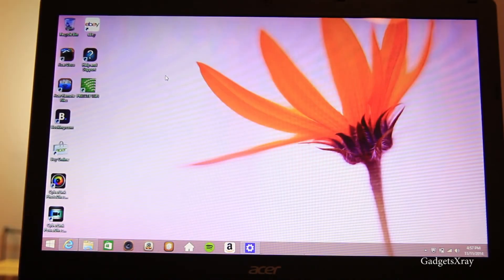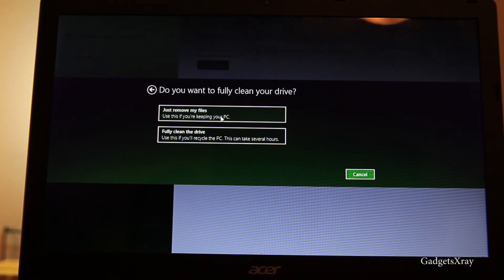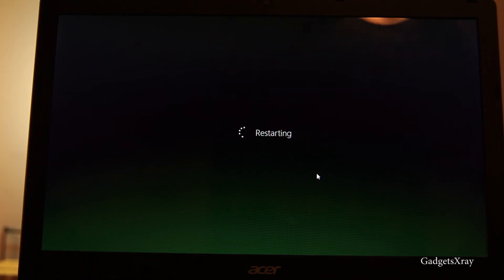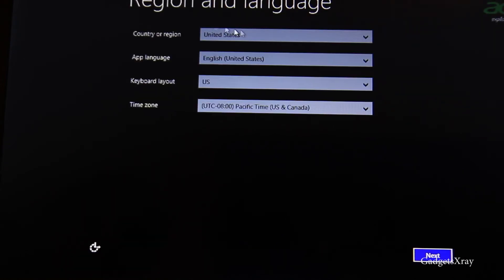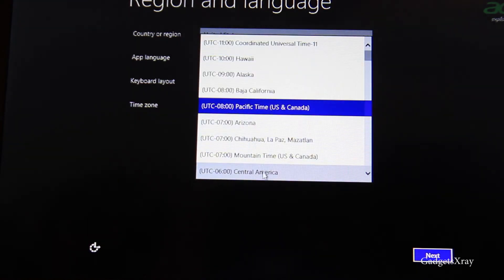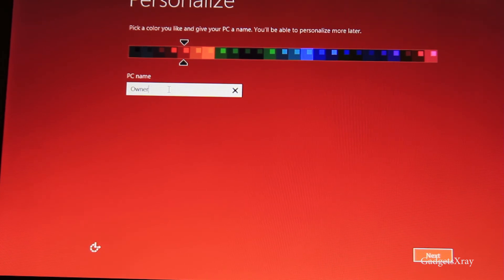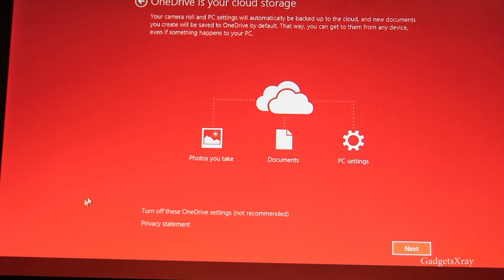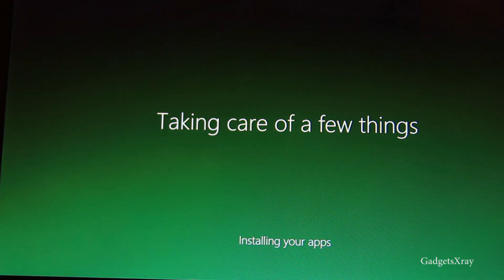Windows 8.1 - Factory reset / Fresh install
You are thinking about selling your Windows 8.1 Pc or simply need to install Windows follow the tutorial to easy get it done, this will erase all your information.
This will work on every Laptop, Computer, Tablet that support Windows 8 or 8.1